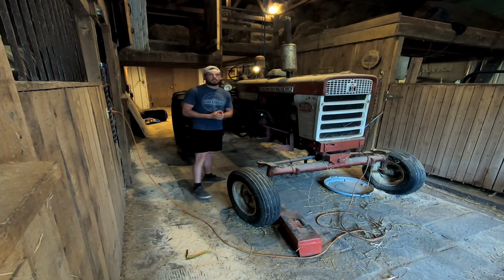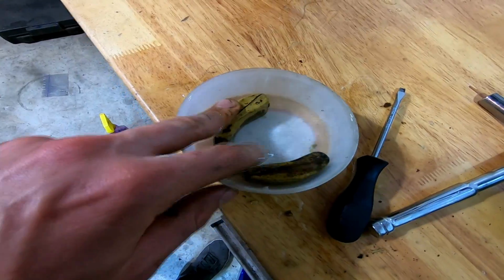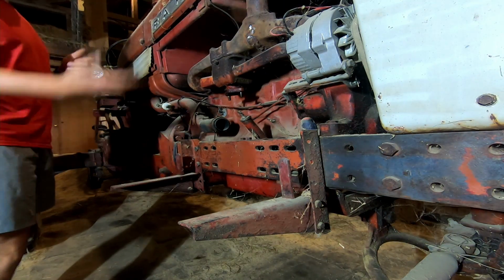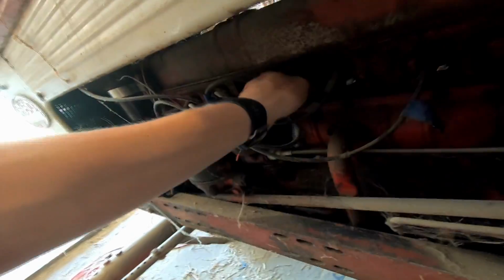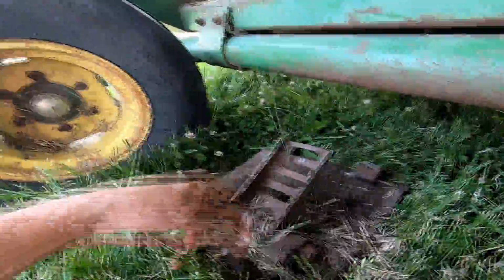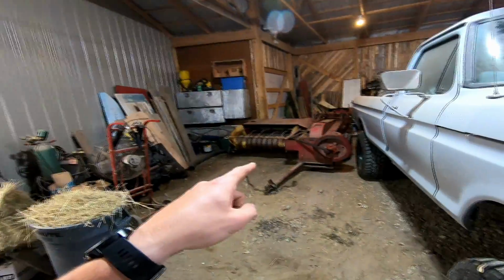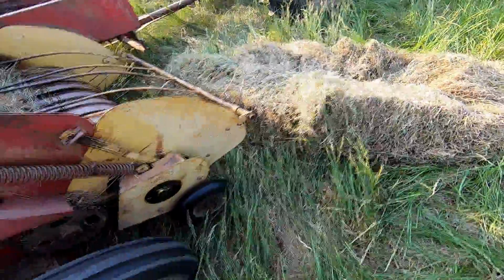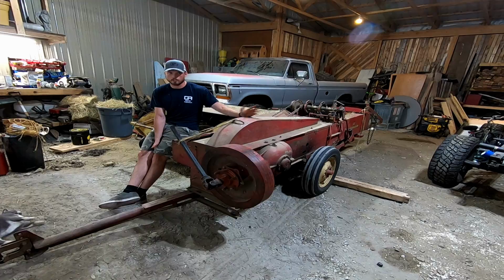Putting Old Hay Equipment Back to Work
Rebuilding a Carb and getting a Farmall 560 ready for haying for our horses for 2023
Using a John Deere Farmall 560
New Idea Number 4 Hay Rake/ Tedder
and baling with a New Holland Super 66 Small Square Baler